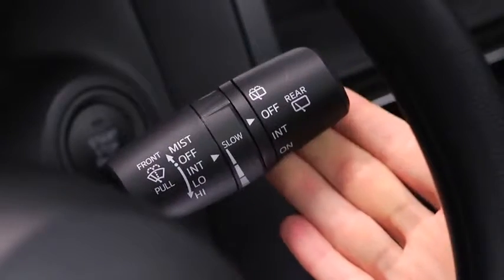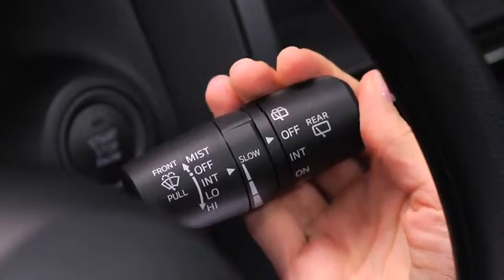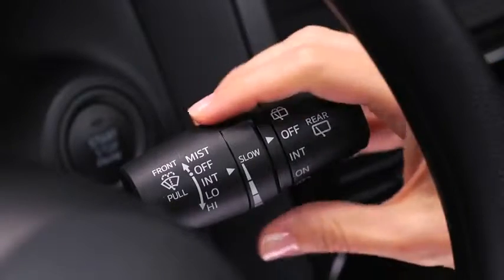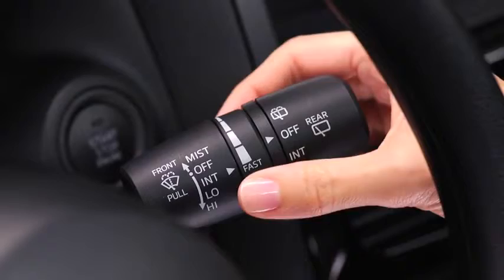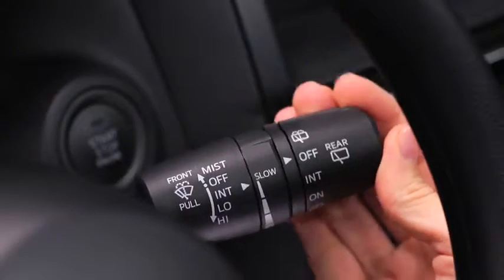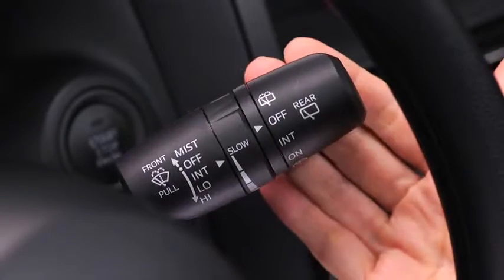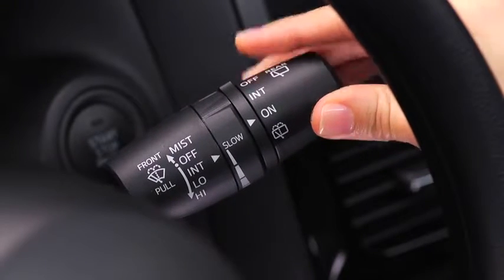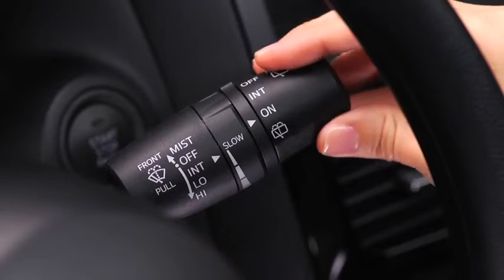2014 CX 5 — Wiper Washers Variable Intermittent Mazda USA